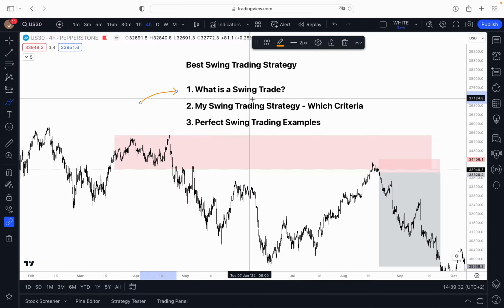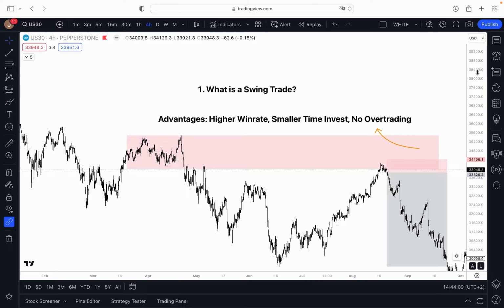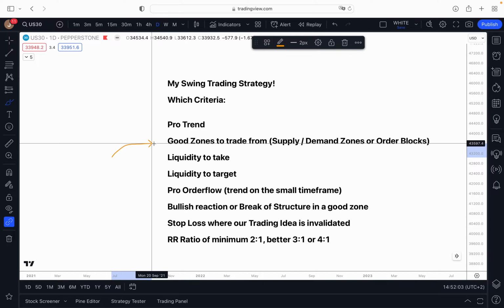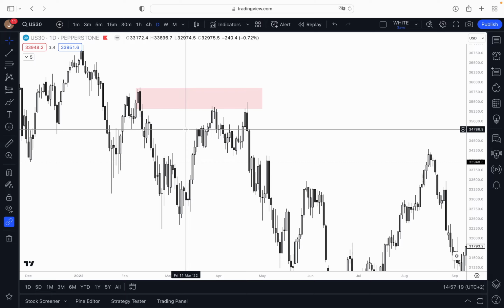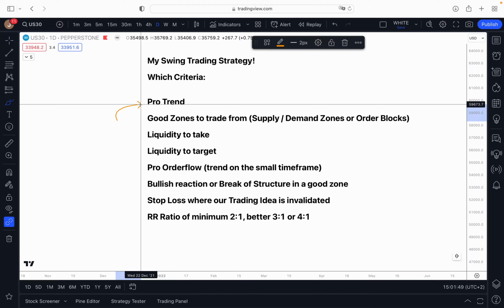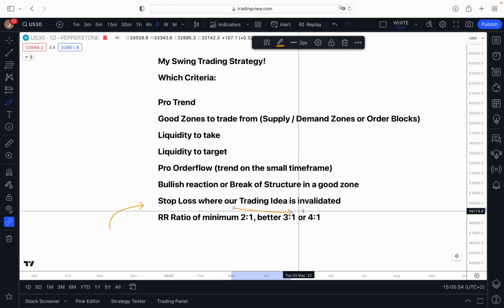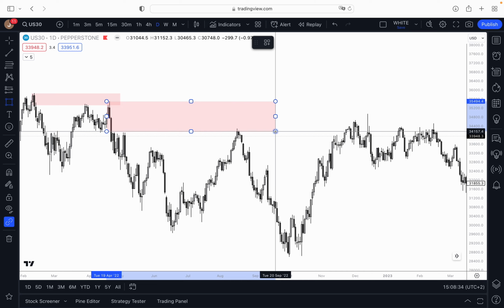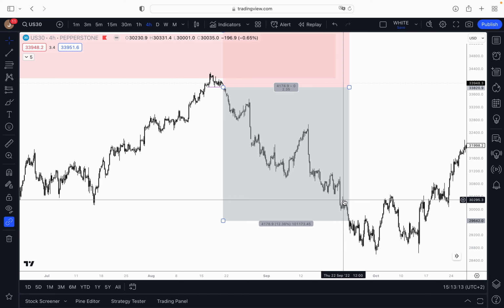The BEST SWING TRADING Strategy | Step by Step Trading Plan (SMC - Smart Money Concepts)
▬▬ BEST EXCHANGES  ▬▬▬▬▬▬▬▬▬▬▬▬▬▬

🔥Bitunix – Trade Crypto Worldwide (US, UK, Canada, etc. ✅), No KYC, Low Fees